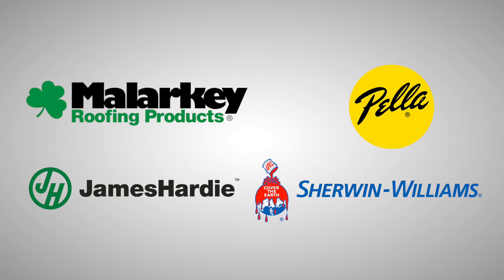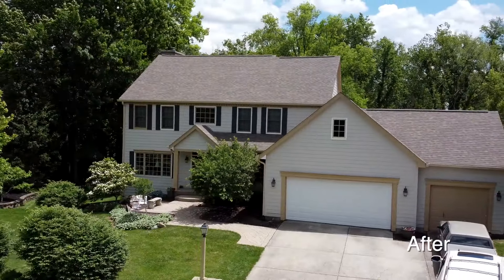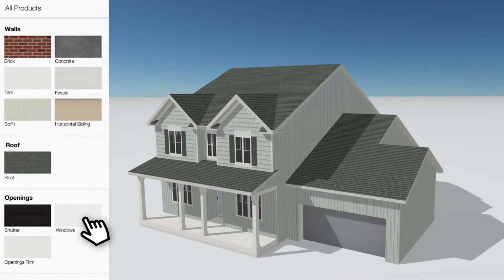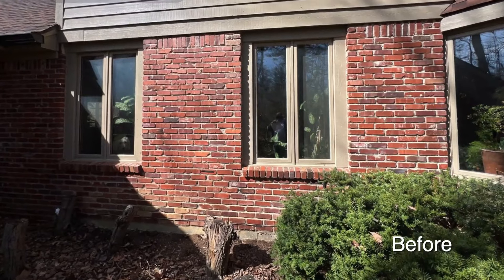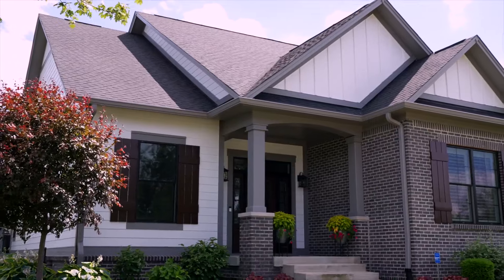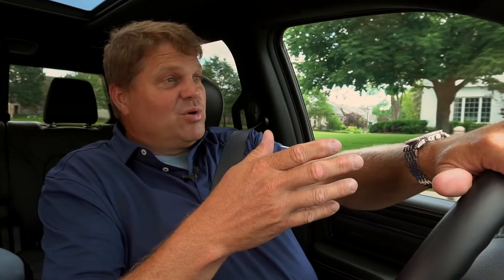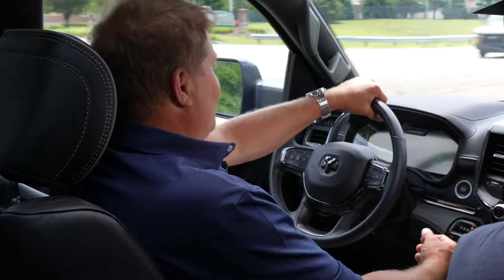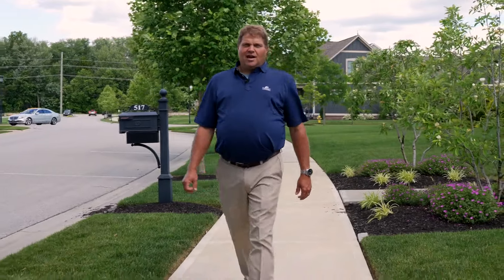The JD Hostetter Difference | Exterior Remodeling Contractors | Indianapolis, Indiana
JD Hostetter & Associates owner, Tom Pantzer, shares the behind-the-scenes details about the difference JD Hostetter makes for our clients. Professional and lasting results occur when you choose our team.

00:00 - Who We Are
00:46 - Completed Projects
01:03 - Hover 3D Model & Design Assistance
01:26 - Completed Projects
02:29 - Contact Us

to get a free consultation.

JD Hostetter is an Indianapolis, Indiana exterior remodeling company specializing in siding, painting, roofing, windows, storm damage repair and more. They are a James Hardie Elite Preferred Contractor, a Mastic Preferred Contractor, Malarkey Emerald Pro Contractor, and a Pella Windows Certified Contractor.